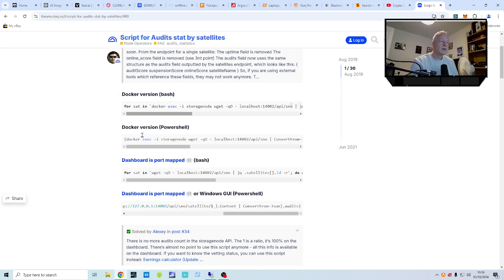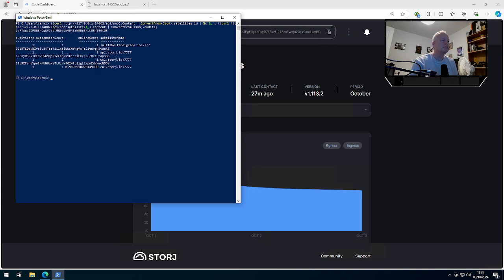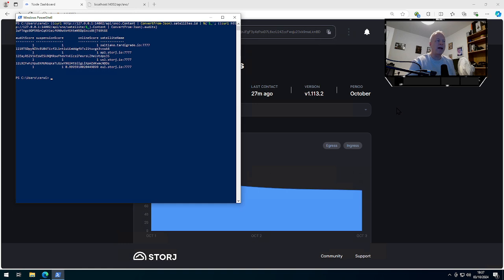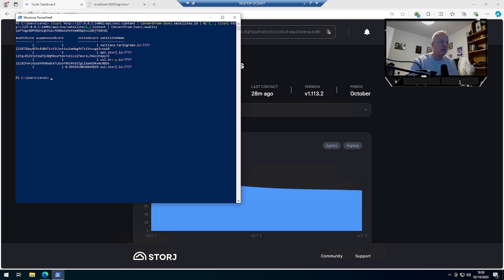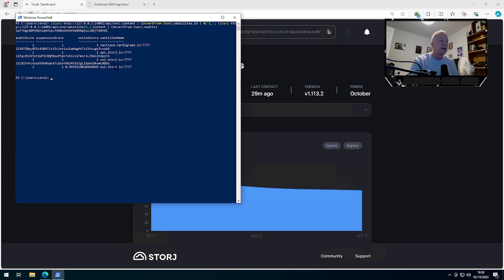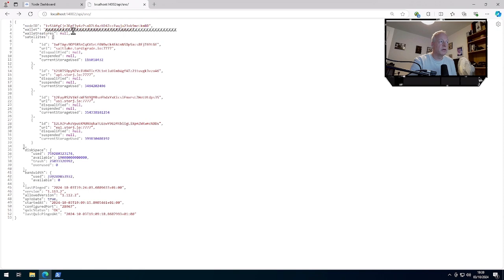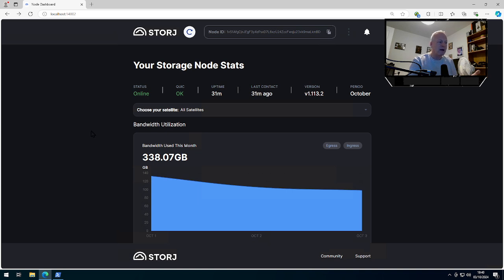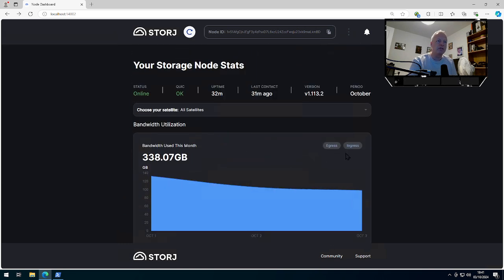STORJ BiteSize-02 - STORJ Satellite audit PowerShell scripts and dashboard API information retrieval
Welcome to the second instalment of a new series - STORJ Bitesize!  Quick digestible tips, tricks and usual information in much shorter videos.  This second one about the scripts available to interrogate satellite audit information.

It means a lot to me that people are enjoying what I build and show.

I love to read your comments and at the moment can read and respond to most of them.

If you like my content and want to support me, please consider buying me a coffee!

Also, keep an eye on the 'Community' tab.  I often post items here giving updates, news and photos that don't warrant the creation of a full video.

Cheers

Carlos

Chapters
00:00 Introduction
00:17 STORJ Support Audit Scripts
01:17 - Running the PowerShell Audit Script
03:45 Calling the API JSON